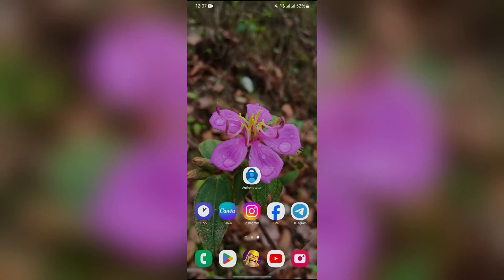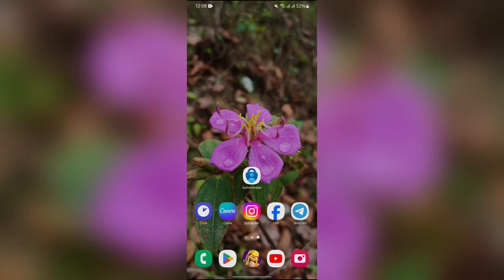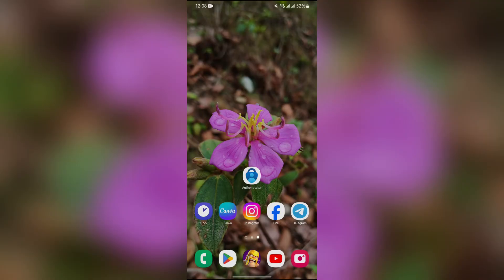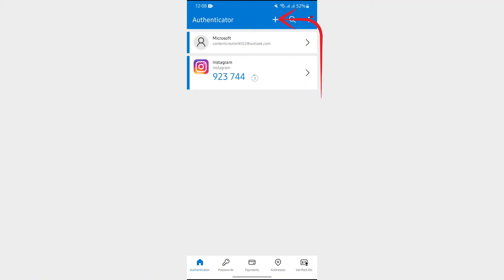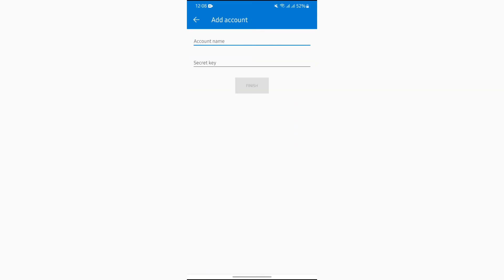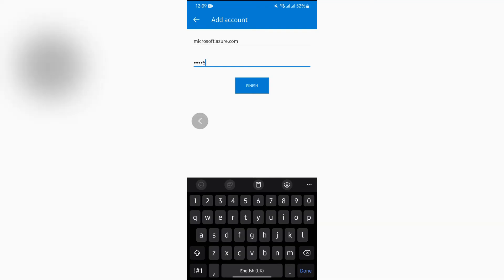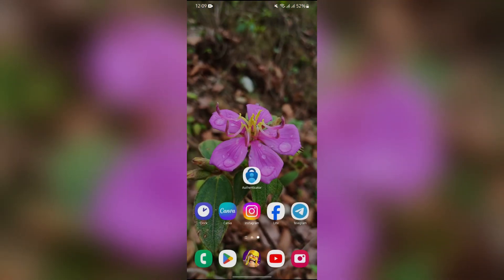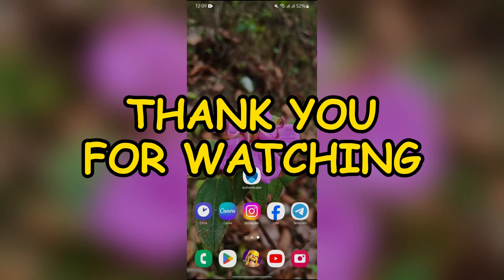How to Enable Microsoft Authenticator in Microsoft Azure (2024)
Want to use Microsoft Authenticator for Microsoft Azure? This tutorial will show you how to enable the app for Azure authentication, enhancing the security of your cloud services. Follow along for easy setup instructions.